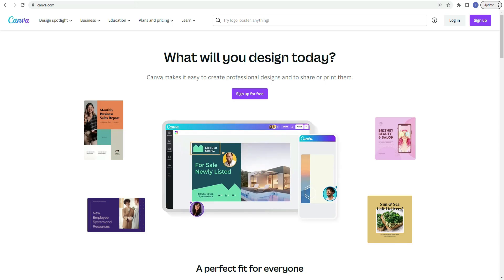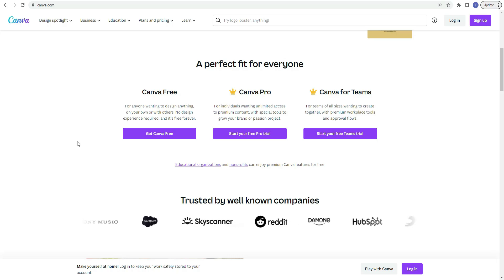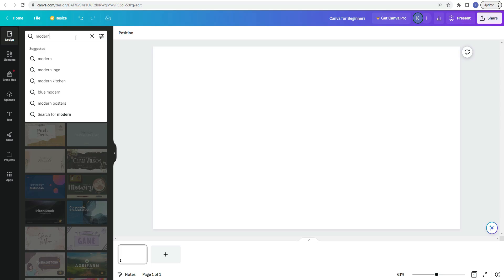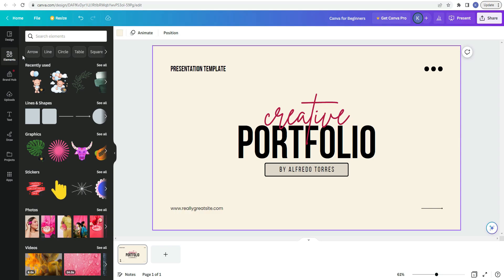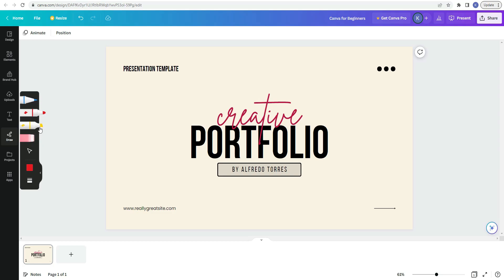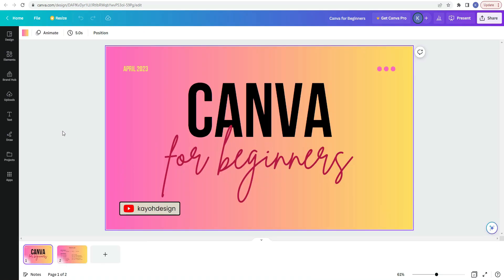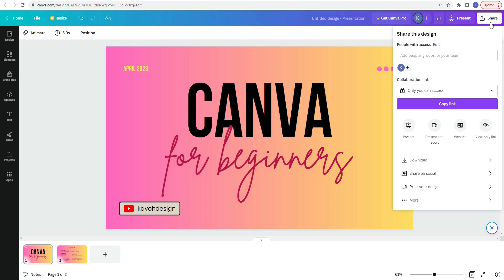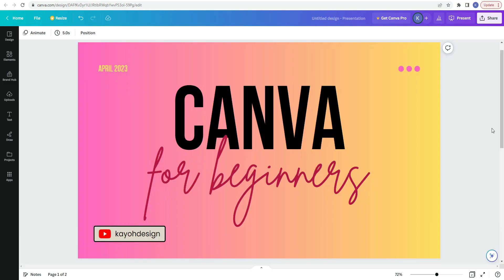Canva for Beginners | Learn Canva in 15 Minutes! | How To Use Canva Tutorial || kayohdesign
In this Canva for Beginners video I will be explaining what Canva is and reviewing some of its features. Let me know if you'd like a series of Canva tutorial videos. If you want to skip to a certain part in the video, see timestamps below.

Free Canva Pro Trial (Sorry, link no longer valid!)

Timestamps
0:00 Intro
0:30 What Is Canva?
1:09 Overview of Video
1:27 Who Is Canva For? & Price?
2:43 Log In/Homepage
3:44 Canva Design Tools (elements, templates, text, draw, etc)
9:11 Apps
10:47 Toolbars (file, resize, zoom, share, etc)
14:37 Canva Assistant
15:01 Conclusion